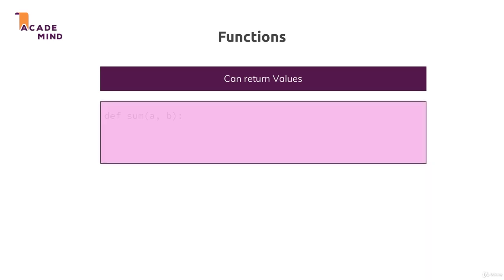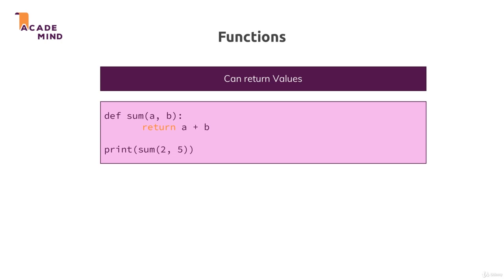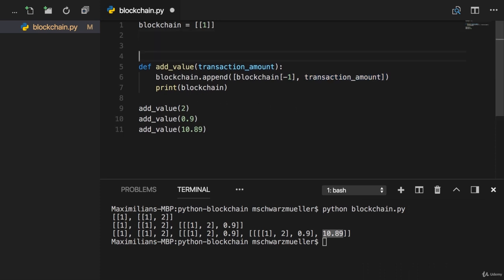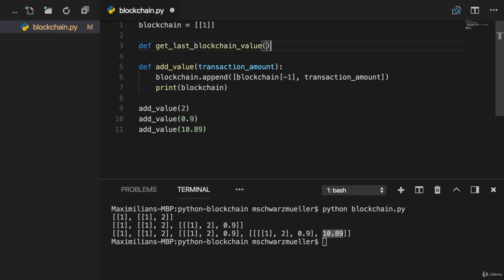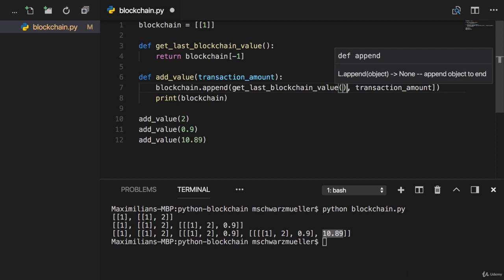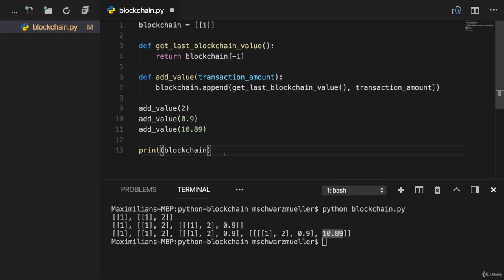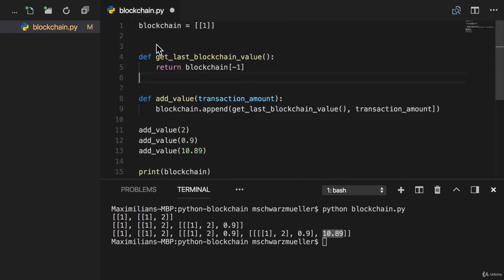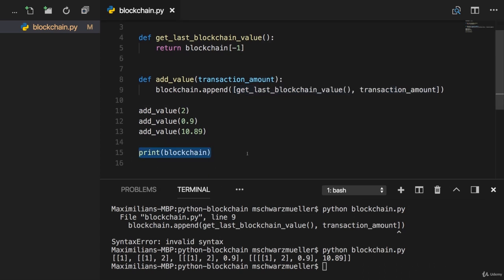24 Understanding the return Keyword